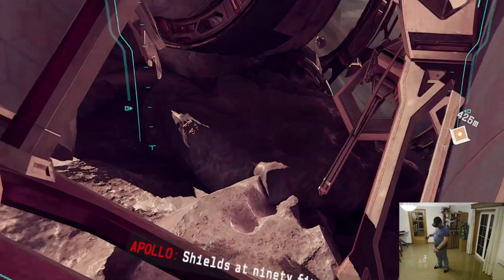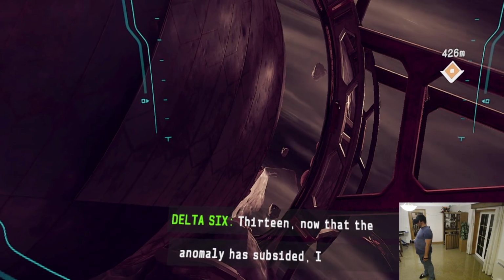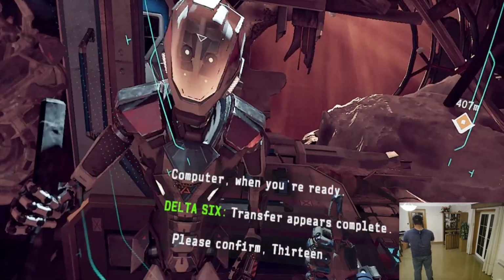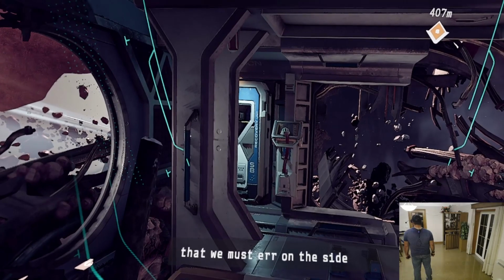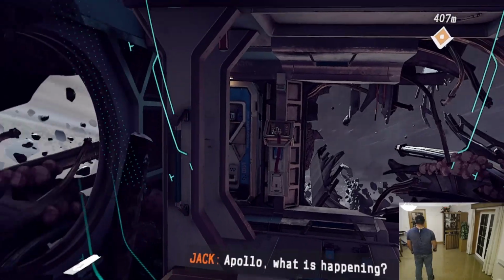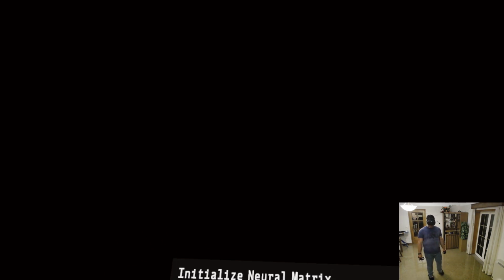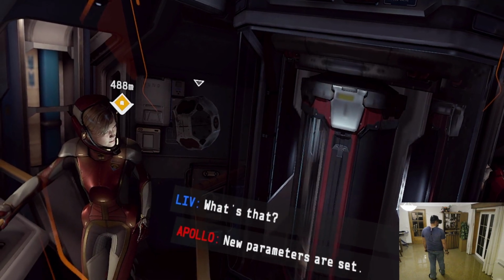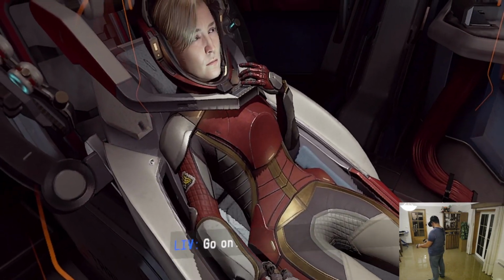Lone Echo 2 | VR | Ep 14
Preparando uma nova viagem